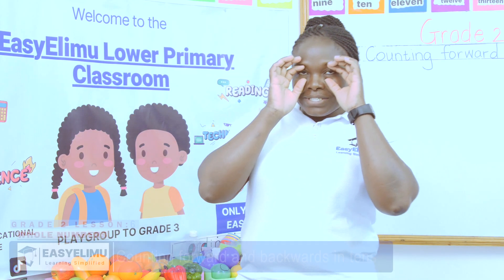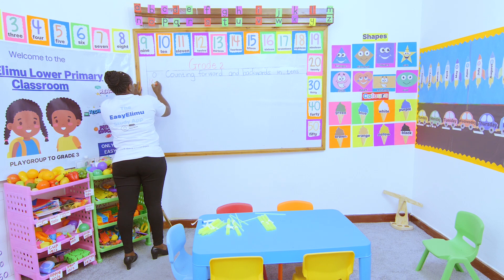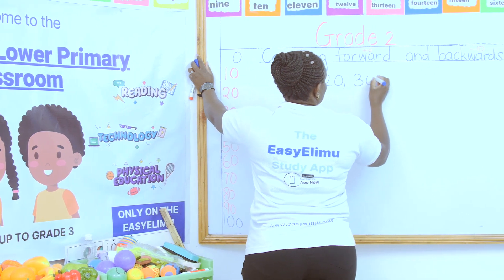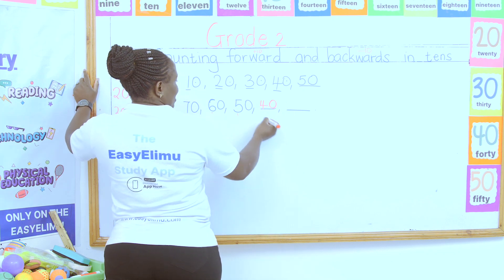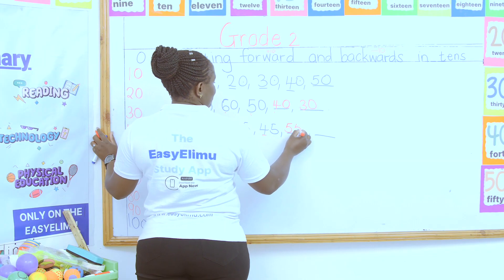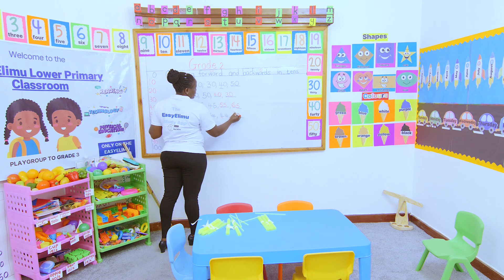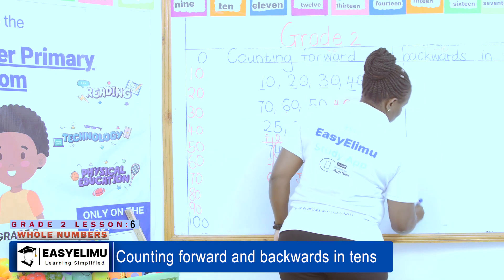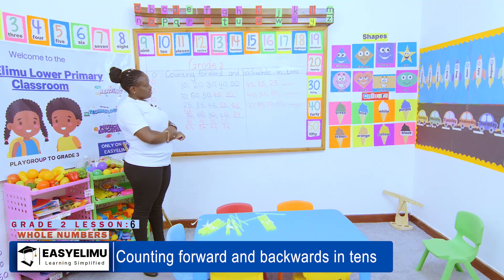CBC Grade 2 Math Lesson 6 of 19 Whole Numbers: Counting Foward and Backwards in Tens | EasyElimu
Learn how to count forward and backward in tens with Teacher Anauncieta.

Learning area : Mathematics
Strand : Numbers
Sub strand 2 : Whole Numbers
Lesson : Counting forward and backwards in tens

Join us as we learn how to count forward and backward in tens in this grade 2 math video!